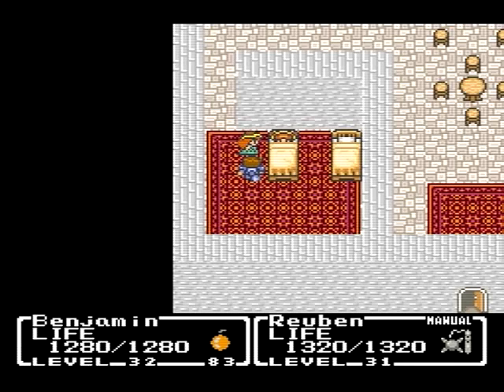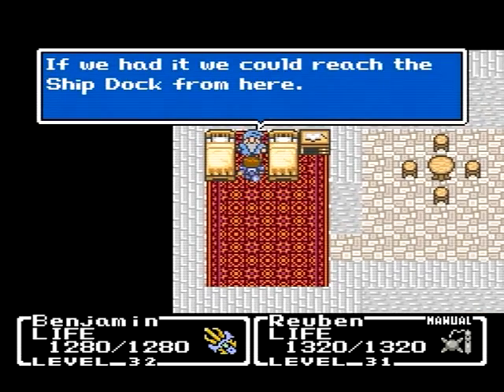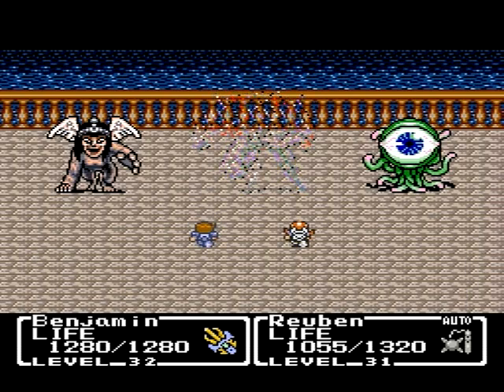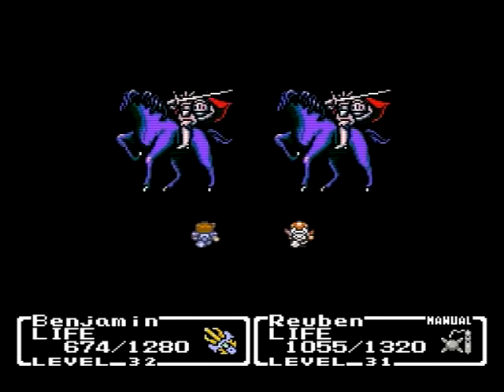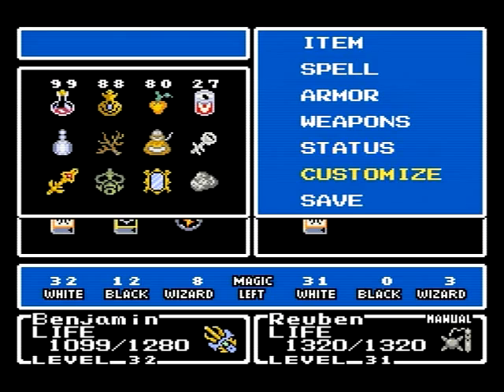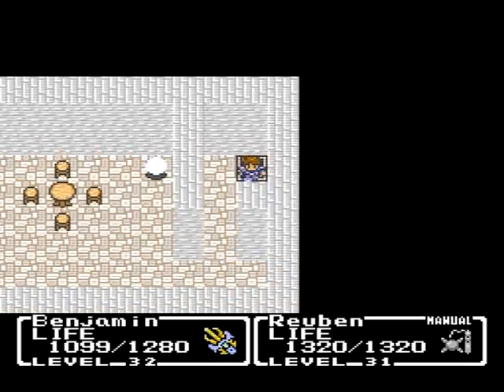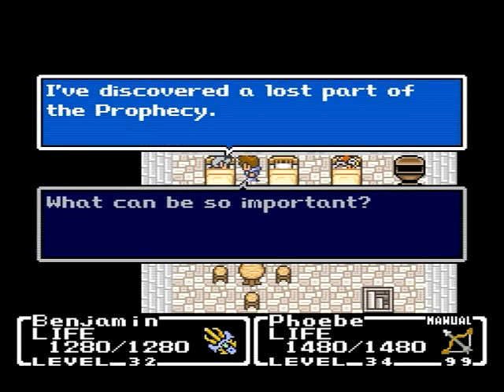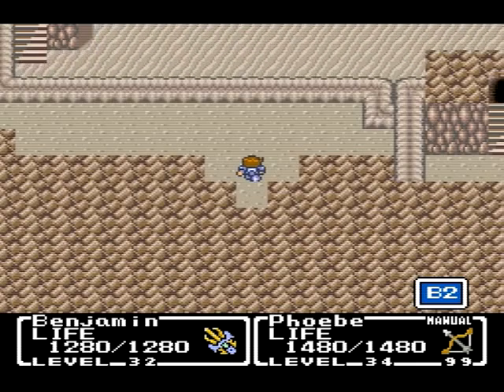Let's Play Final Fantasy Mystic Quest: #26 - Aye Aye, Captain!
In this episode, we refill the lake outside of Windia, granting us access to Captain Mac's Ship!  Of course, it's full of monsters.  Upon making our way through, we meet up with the man himself, who warns us of a deadly prophecy that could be fulfilled.  We also lose Reuben, but manage to gain a VERY acceptable substitute.